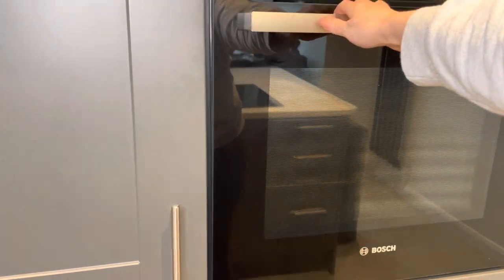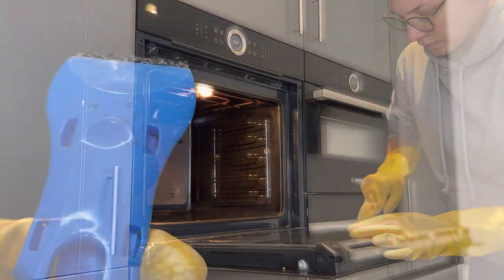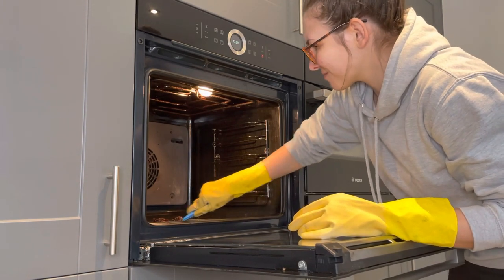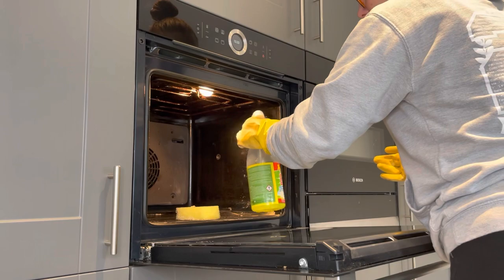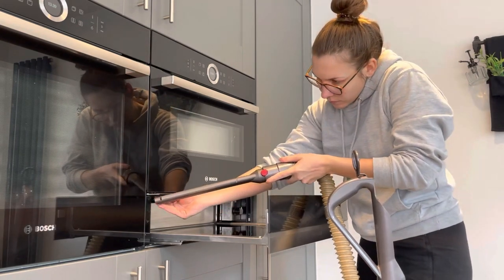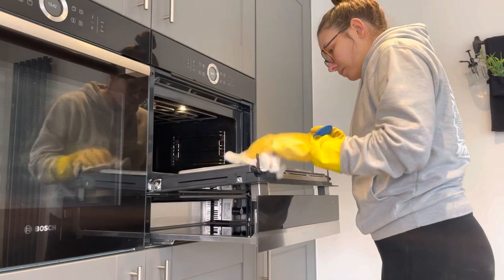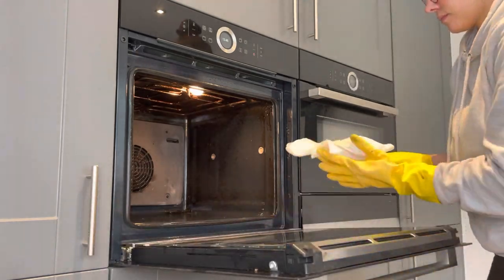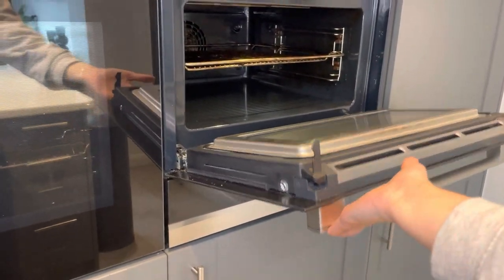CLEAN WITH ME | OVEN & MICROWAVE OVEN | CLEANING MOTIVATION FOR SPRING | MARCH 2023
Hey guys,

Back with another cleaning video; this time a deep clean of my oven & microwave oven. Please don’t judge 🫣

Take care, Kat x